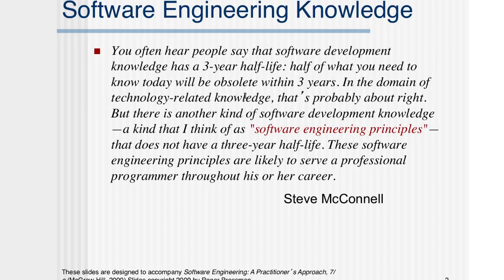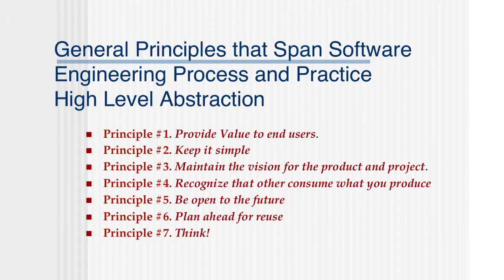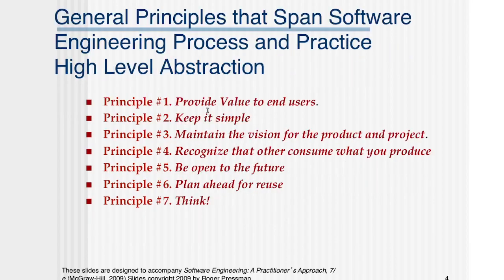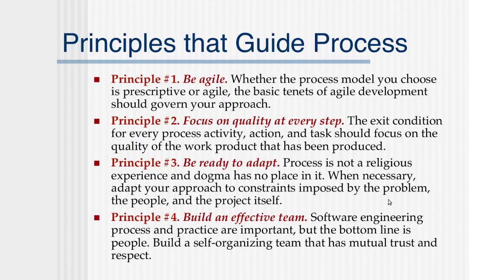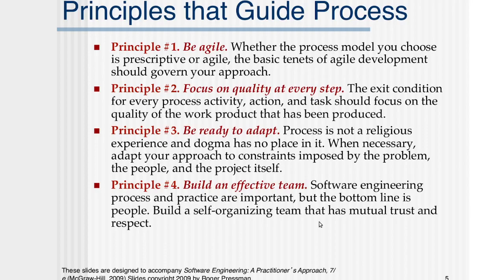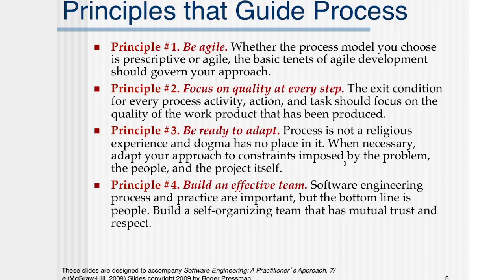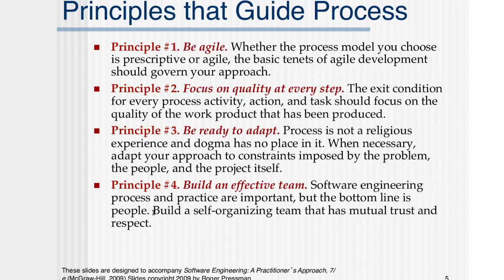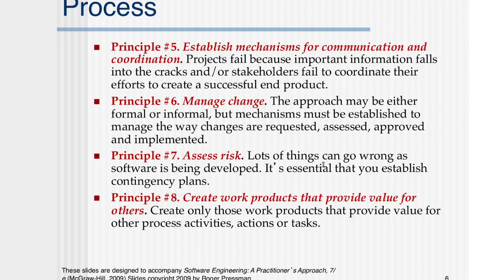Software Engineering practice and General Principle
Learn about Software Engineering practice and General Principle